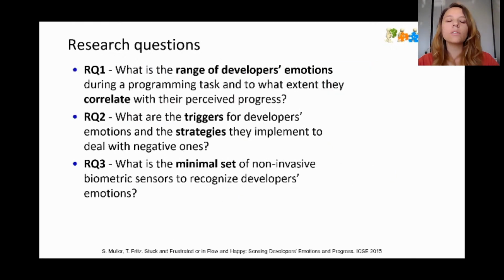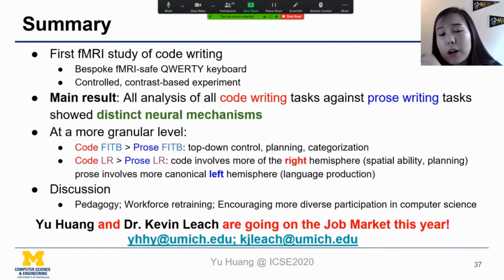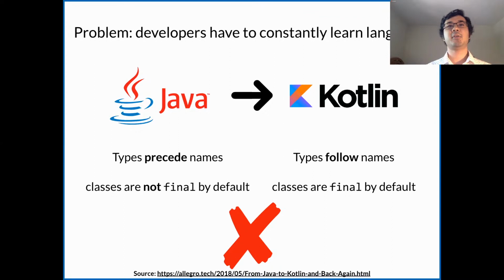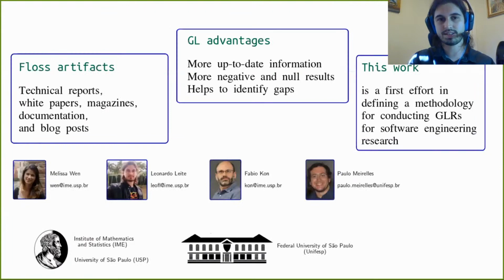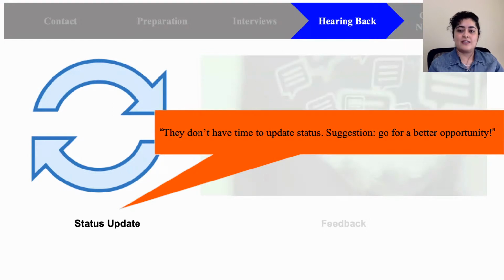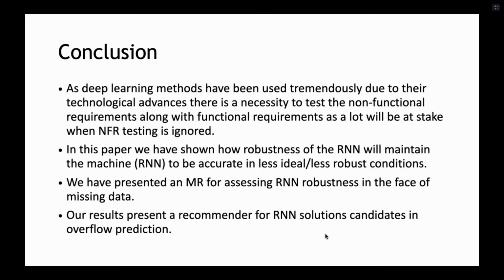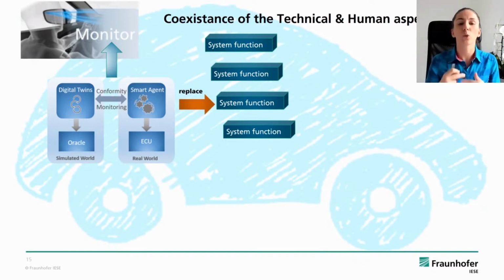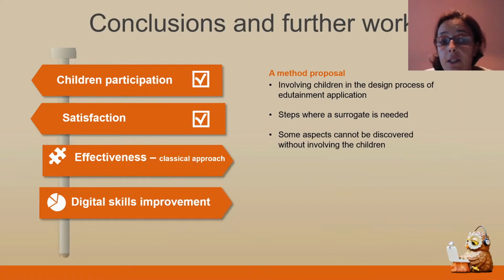Atlantic Baekje Day 4